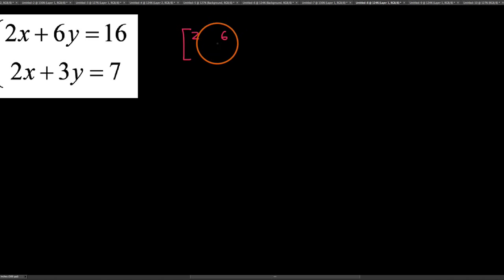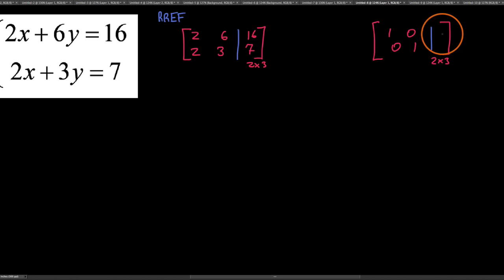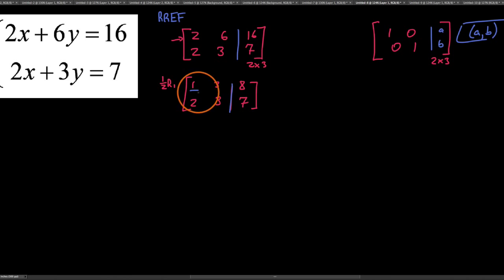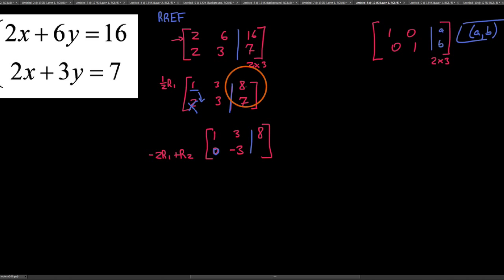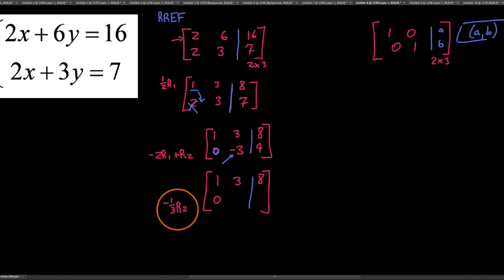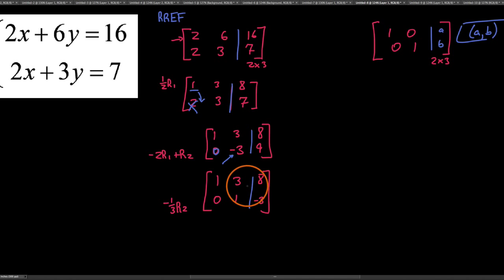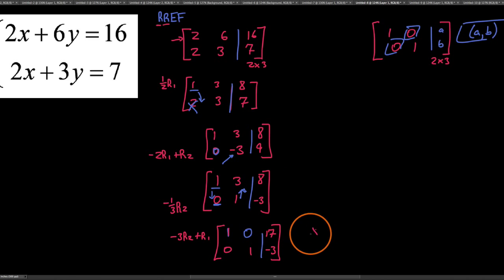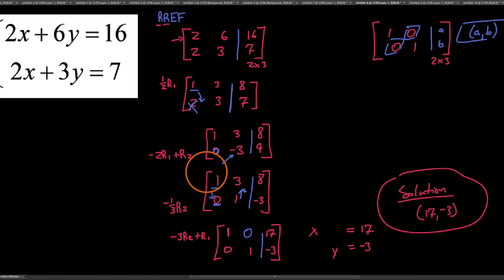HPC , 8.1.5 , Solve a system using augmented matrix and reduced row-echelon form